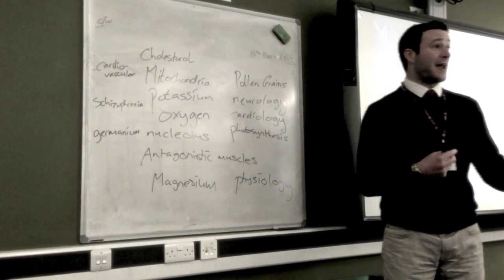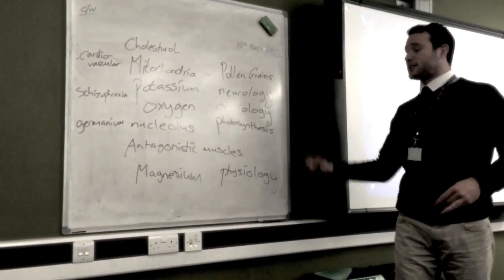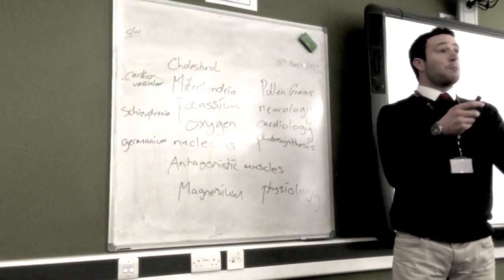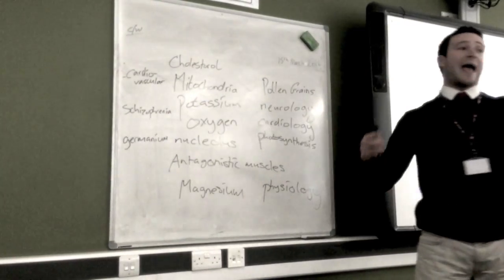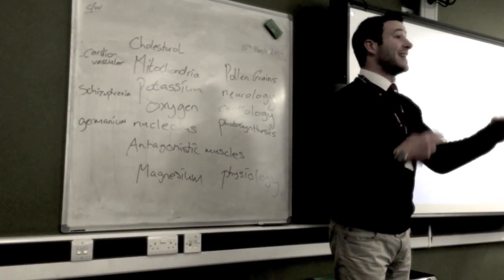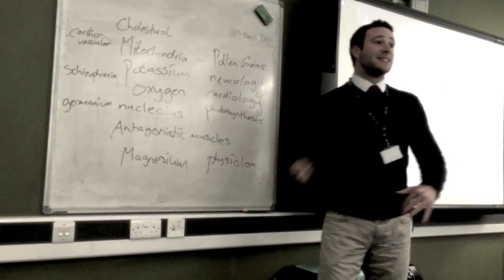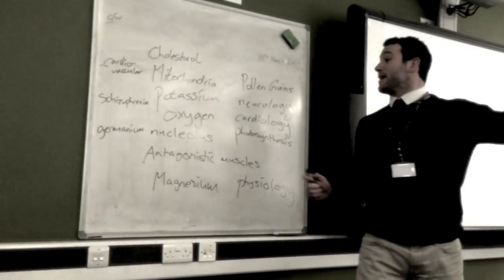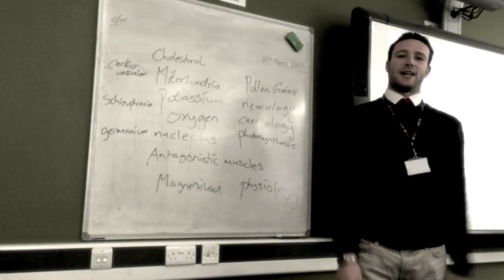Is this the coolest teacher ever?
An awesome video has emerged from the UK of a science teacher freestyle rapping to his year eight class.

The footage, filmed this week at a school in London, shows Christian Foley making up his lyrics on the spot, based on scientific words written on the white board by his students.

He later wrote online: "This is genuinely my day job.

"Ever wondered what a rap teacher actually does at school?"

"As part of Science Week, my Year Eights put seventeen scientific terms on the board, and asked me to freestyle them all in order," he continued.

"From Pollen Grains to Germanium - Challenge Accepted."